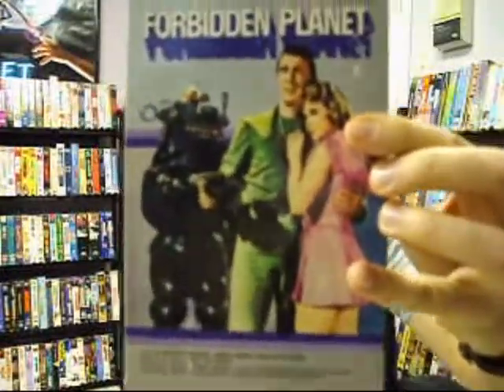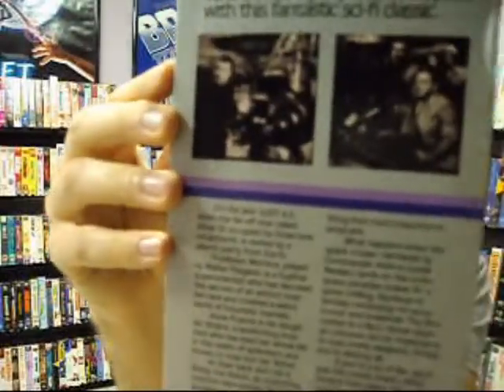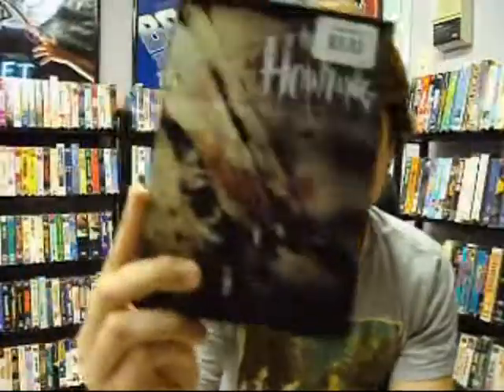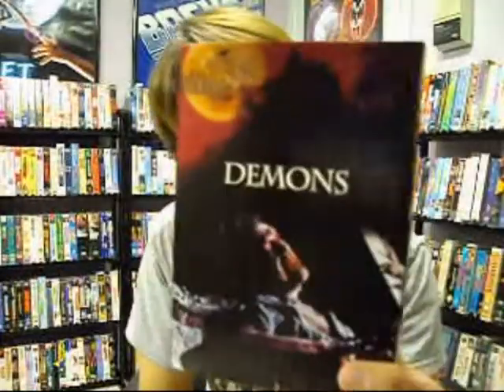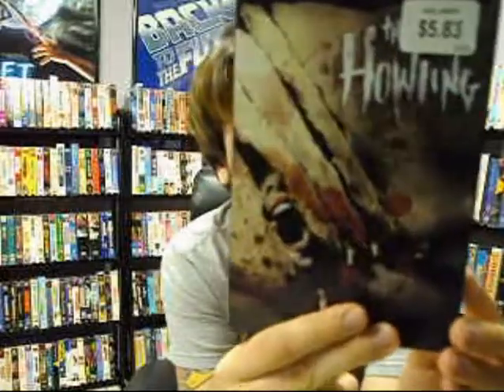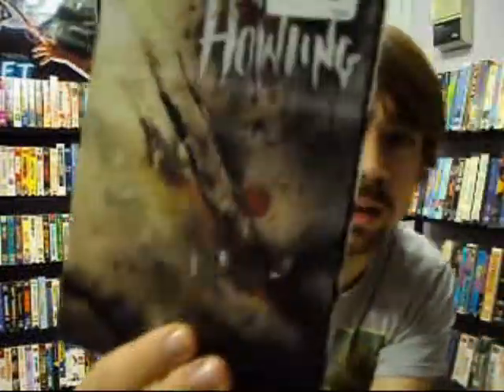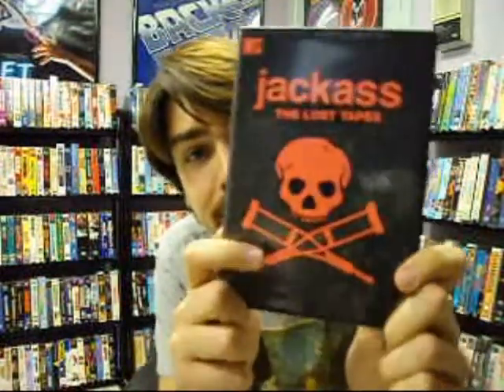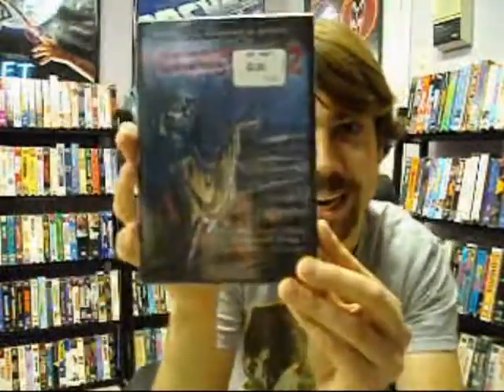Jex's DVD Update (10-21-2010)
Hey folks! Here are the DVD's I've purchased during the last 3 weeks... Gotta love Wal-mart around Halloween eh? LOL! Enjoy!